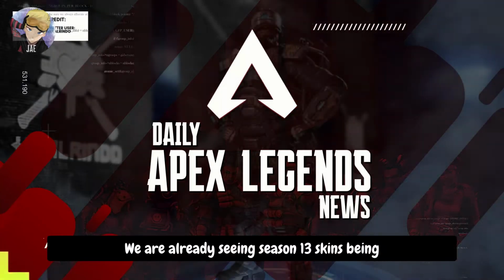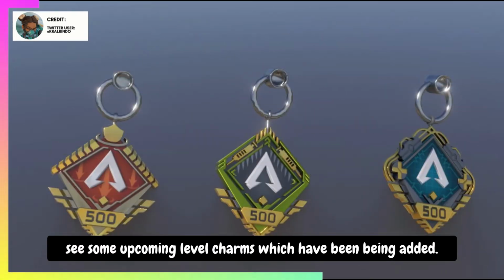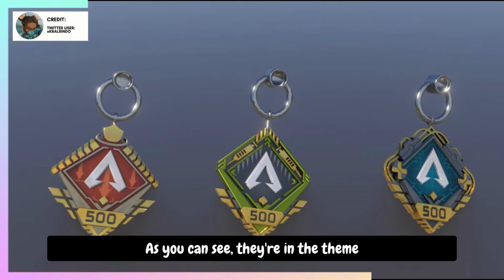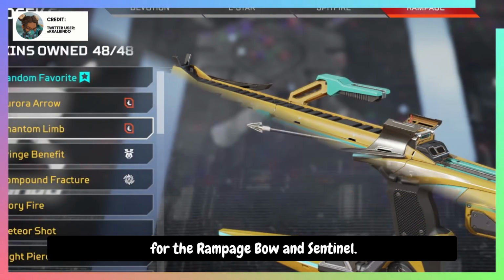Apex Legends - New S13 Leaked Skins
In this video I go over a load of upcoming skins which are on the way in Season 13.